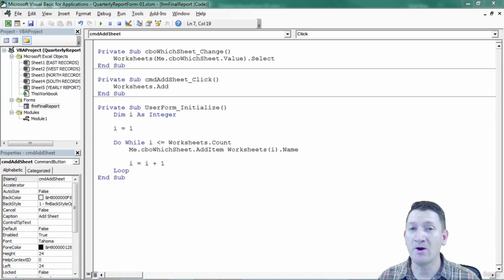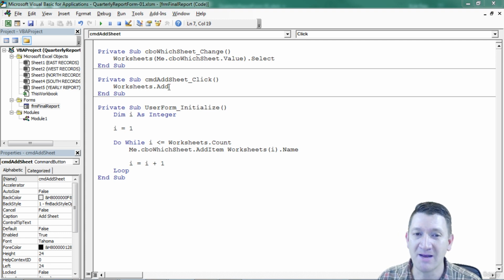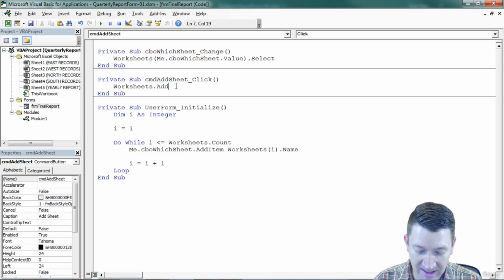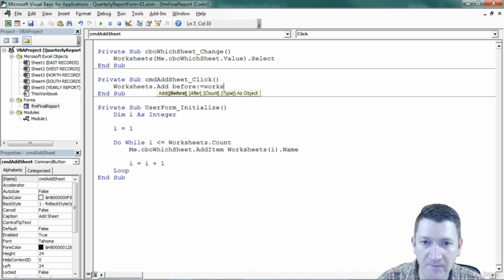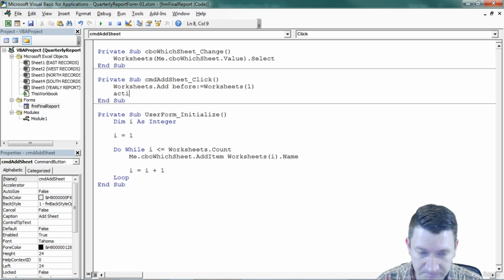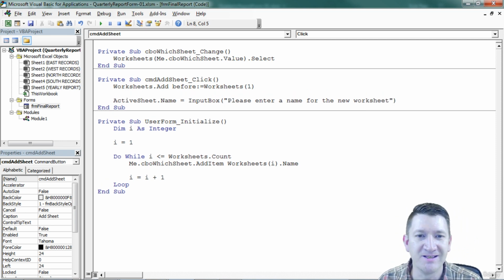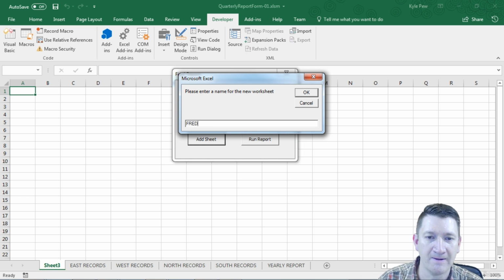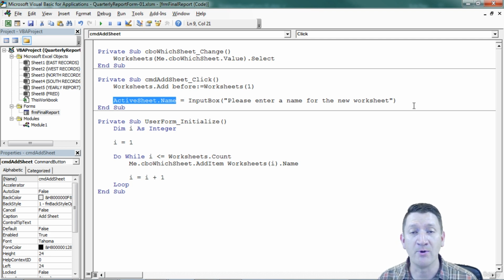Change Worksheet Name